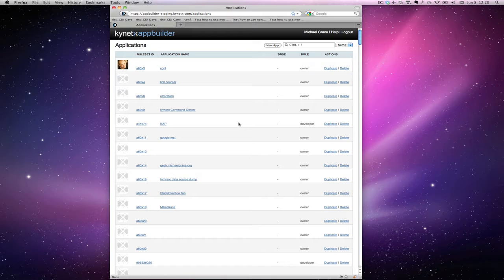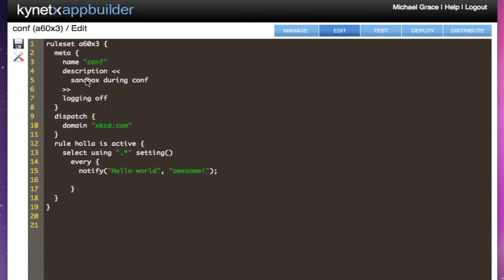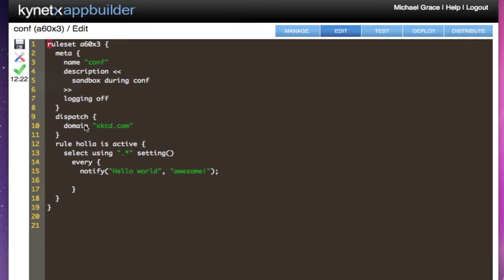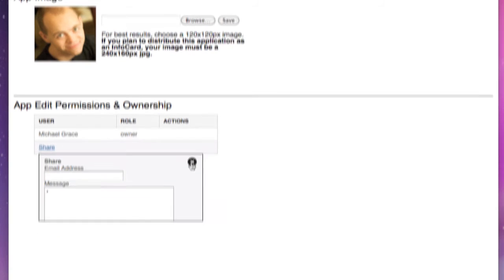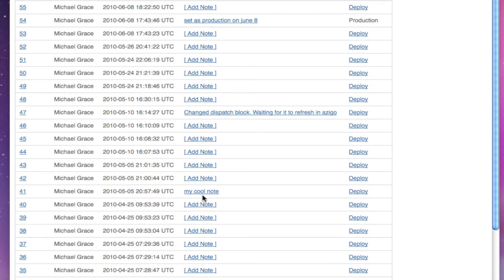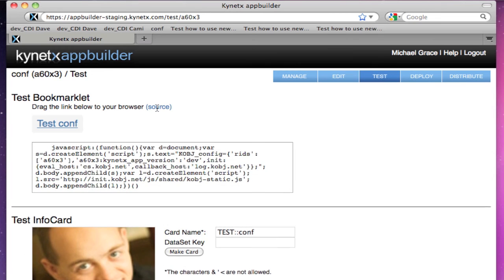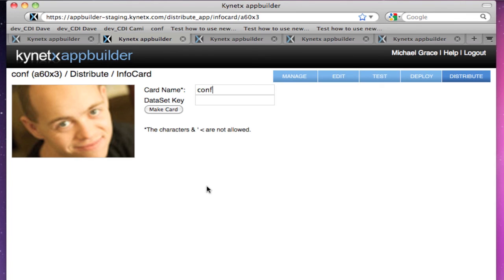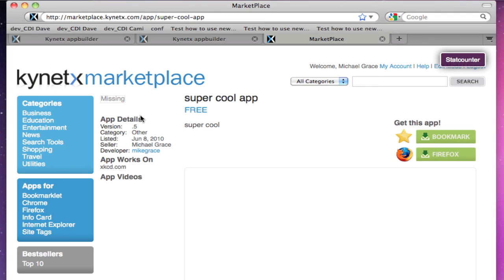Getting started with appbuilder and listing your app (part 1)